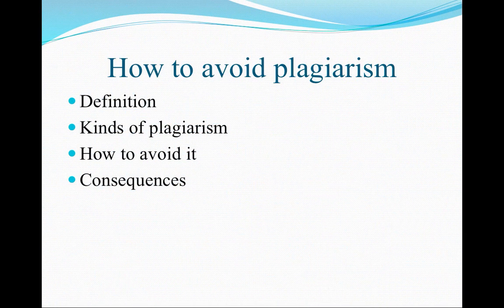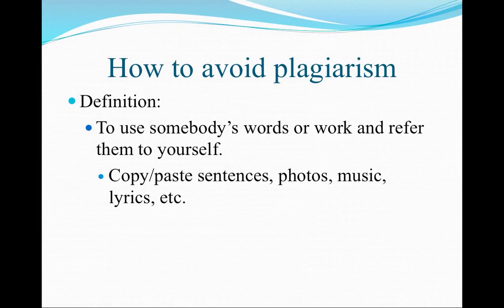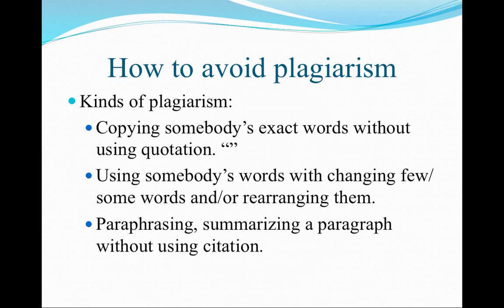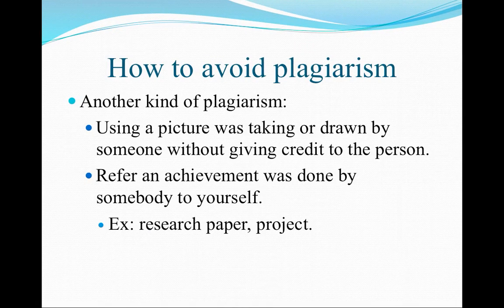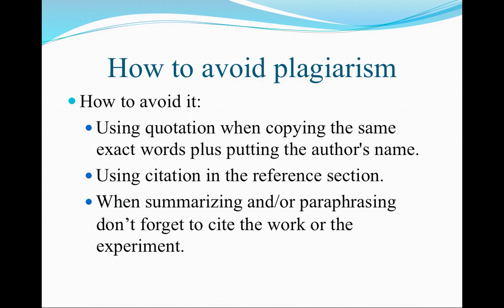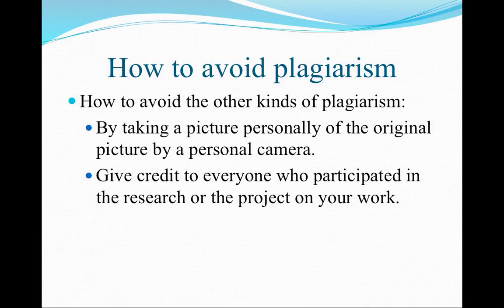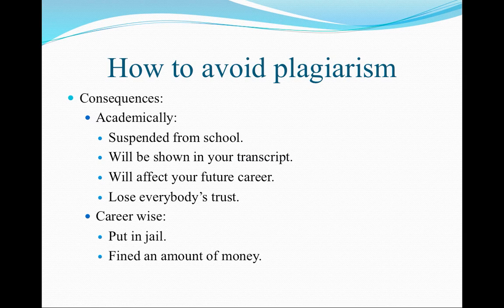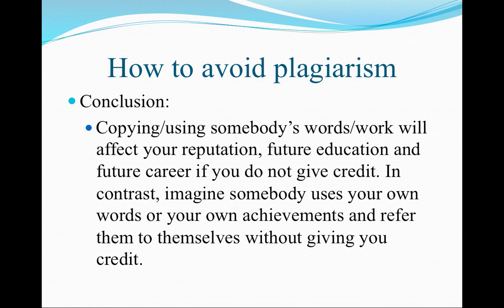What is plagiarism? - Bejad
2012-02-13_145955.mp4 If you would like to use this video, please include a link back to my channel. Thank you.